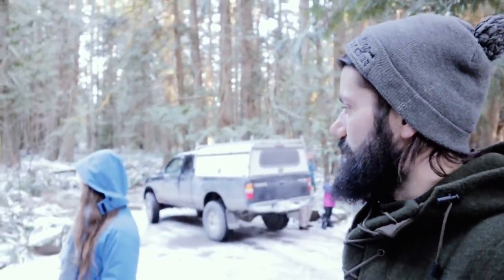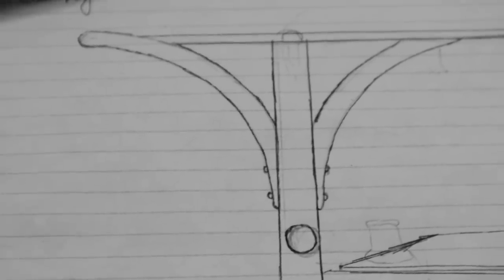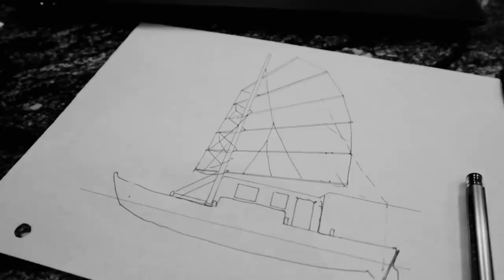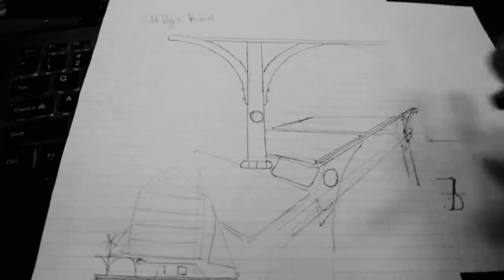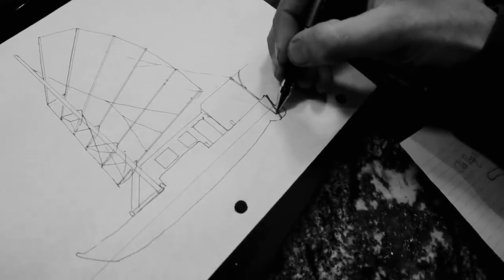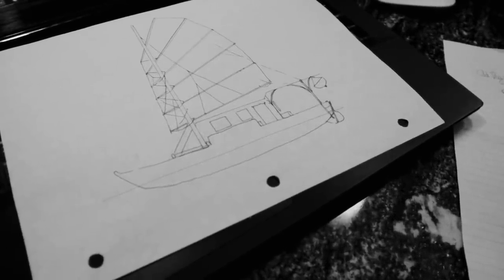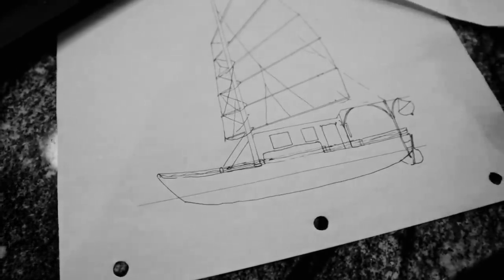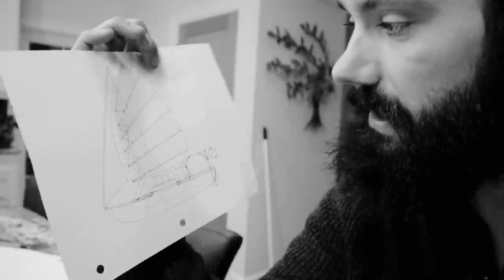The Junk Sail Design - Sink or Swim 130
Supporting Simon
I really appreciate your support, and if you’re interested in more, please check out my Patreon for further access to my content and to choose perks that promote my projects and even let you become part of them

Thank you for the gifts!

Asking Simon

I'm a Canadian photographer from Ottawa who got rid of everything to travel the world. I make vlogs sharing my ups and downs, and my adventures in vans, on motorbikes, and on sailboats.

-   Who is Champ?
Champ is my handsome 14-year-old Labrador, who travelled almost everywhere with me for his whole life. He loves chin scratches, fetching sticks, and scarfing down cheeseburgers and pizza.

I use a Panasonic FZ2500, a DJI Mavic Pro, a Rode video micro with Deadcat, a Zihyun Crane 3 Axis Gimbal, as well as DIY tripods and lights.

-   What are your vehicles?
I drove a 1992 Dodge Ram B350 camper van all over North America for about two years.
Travelling by motorcycle made for some unique trips. I explored the Canadian Maritimes (and deserts and backroads all over the continent) on a 2002 Kawasaki KL250 Super Sherpa dual sport bike, and also rode my 1999 Yamaha V-Star XVS1100 cruiser with a Champion Escort sidecar across my home country twice.
From land to water travels: I currently live and work on a 1979 Wharram Oro 47 catamaran.

-   What are your plans with the boat?
I will fix it up, run it on nothing but green electric power, and sail off into the sunset.

-   How do you find all these cool places we see in the videos?

-   How do you afford your lifestyle?
I live and travel economical by using free camping and mooring, cooking my own meals, thoroughly researching products and how-to’s online, practicing a DIY approach, and being as efficient as possible with my resources. I've struggled financially for most of my life, and although I'm blessed with helpful friends and family as well as being able-bodied, white and male, I don't subscribe to the belief that you need someone footing your bills in order to pursue your passion. So, I learned that you DO need to sacrifice comfort, consistency, safety, and a traditional career but that it IS possible, worth it, and the only lifestyle that makes me happy.
I make my income almost entirely by creating content for YouTube, but it's a tight budget. When it isn't enough, I go back to regular work such as photography, videography or construction, but that takes the focus away from my own projects.

-   How does your dog fit into this lifestyle?
It's really not as difficult as people seem to think. I spend most of the day with Champ anyways, since we enjoy similar things, like eating food and being outdoors. I let the constraint of bringing my dog with me help me make decisions about where I go and what I do, so I avoid places that ban dogs, and therefore spend more time in nature instead of in cities.

-   How do you make it work as a digital nomad?
My electrical power set-up allows charging my camera and laptop to film and edit almost daily. For Internet access quick and reliable enough to upload my episodes a few at a time, I use coffee shops and libraries. I also use a data package on my phone (10GB), a WiFi antenna, and a WiFi booster.